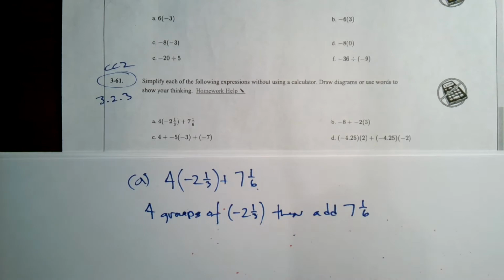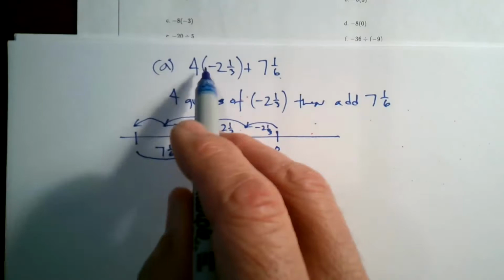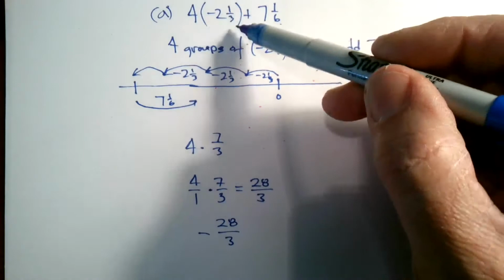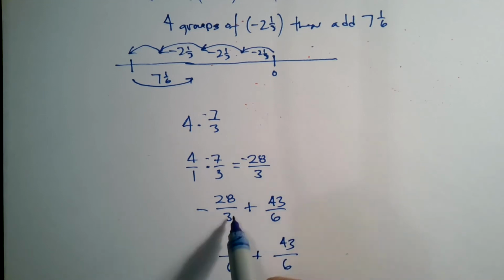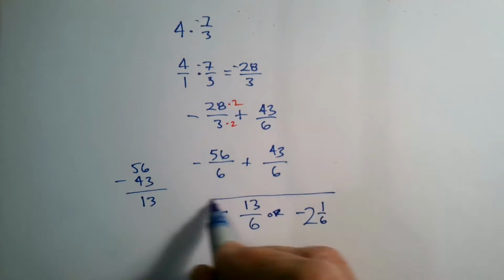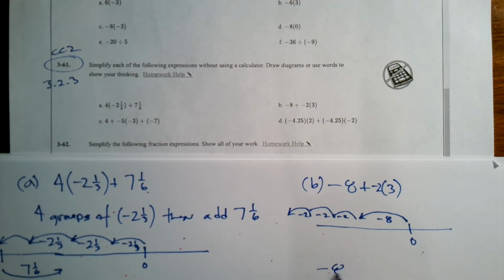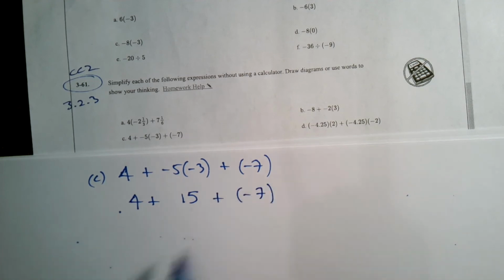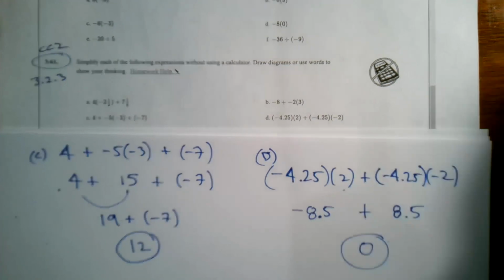CPM CC2 Section 3.2.3 #3-61 (Order of Operations with fractions and integers)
Learn with Mr. Dell as he explains how to using order of operation given numerical expressions containing fractions and integers.